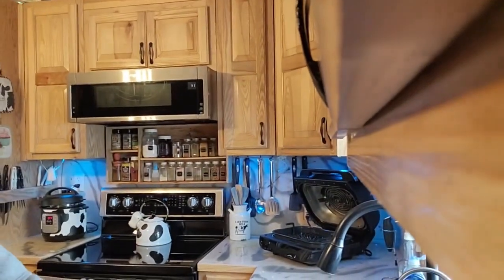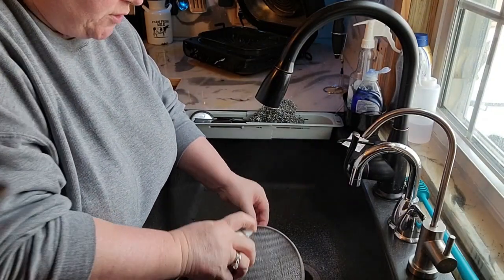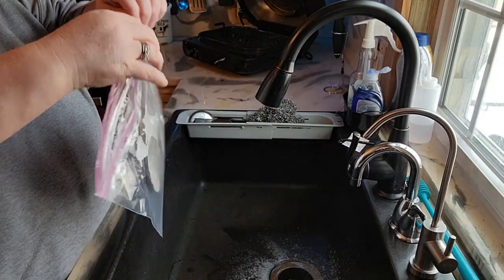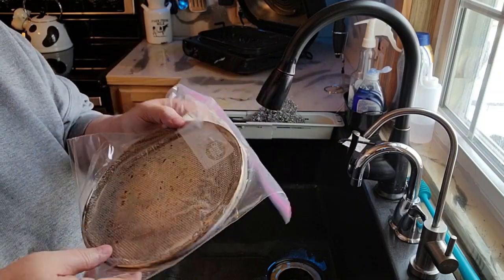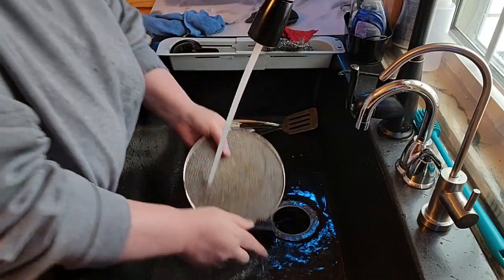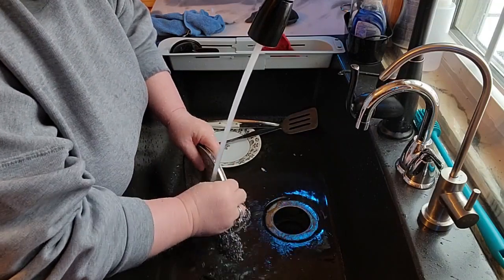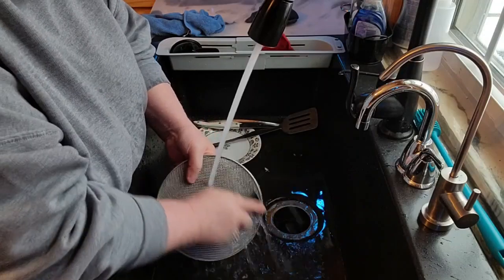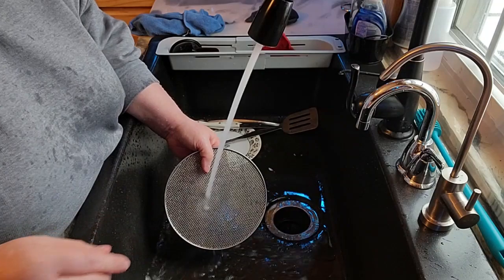Unbelievable Cleaning Transformation! See What Happens When You Deep Clean This Ninja XL Filter!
This is a super easy way to get and keep your wire mesh filters to your air fryers clean so there is not the smoke and potential fire hazard.  Its pretty easy if you keep wiped down after every use like we are suppose to I try at least every 3rd time and less if time does not allow.
ninja XL grill cleaning wire mesh filter
ninja XL grill
cleaning wire mesh filter air fryer